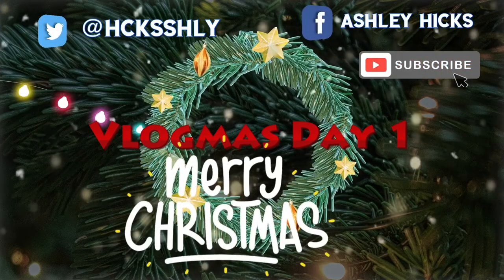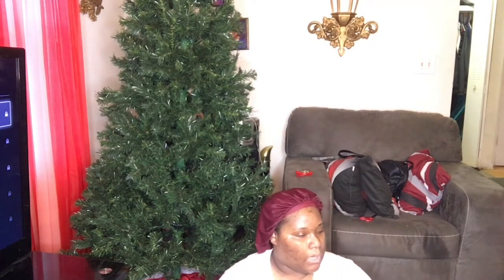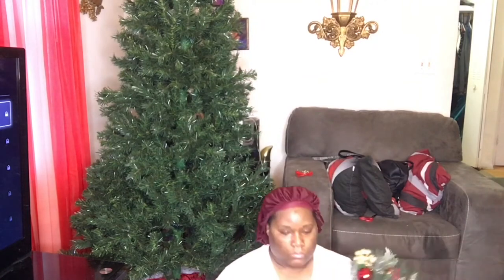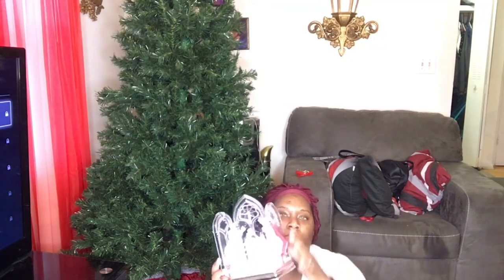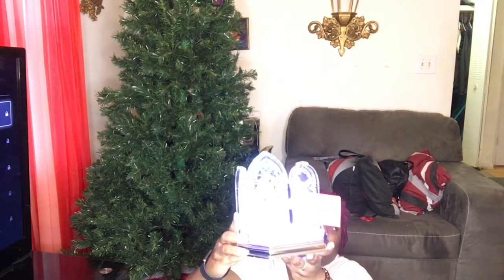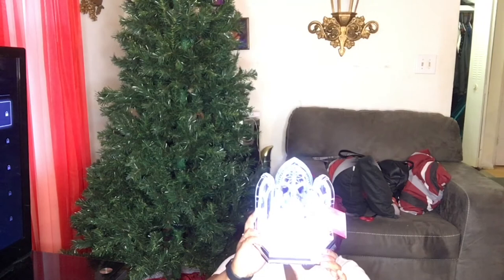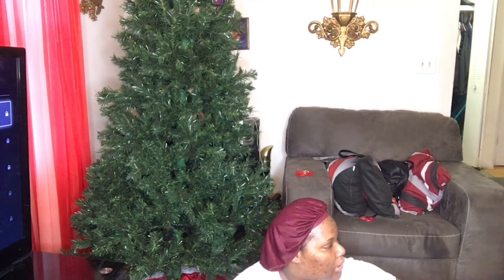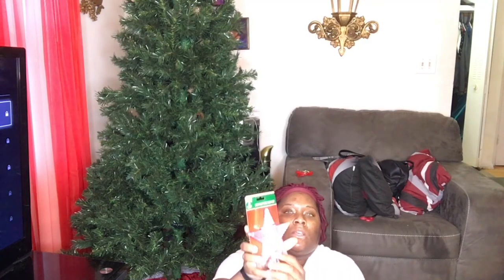VLOGMAS DAY 1| BUYING CHRISTMAS DECOR FOR THE FIRST TIME!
Hey guys hope you all like this fist day vlogmas vlog.